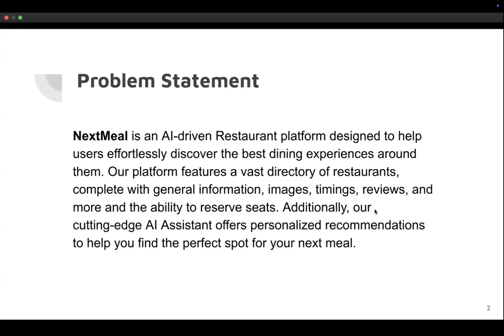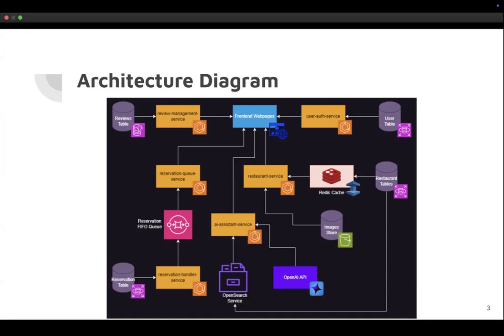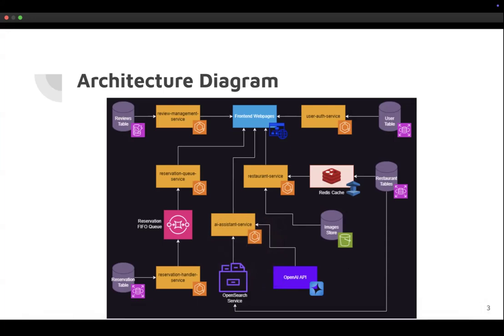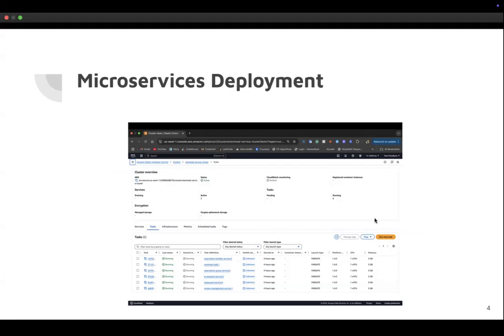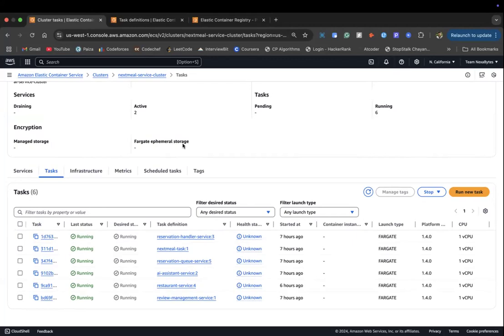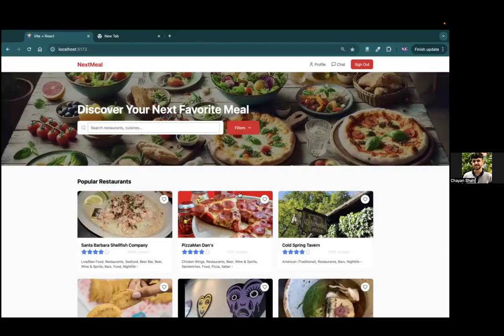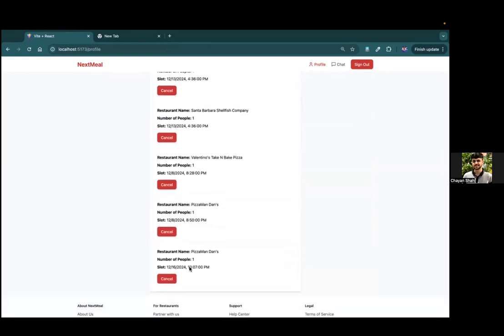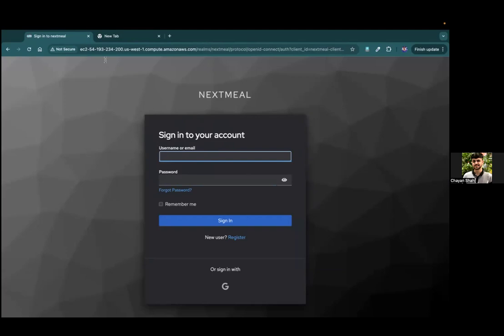NextMeal: Restaurant Discovery Platform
React, NodeJS, Flask, Redis, Elasticsearch, FAISS

➤ Developed a scalable platform with an AI assistant utilizing Retrieval-Augmented Generation (RAG) and FAISS to deliver personalized restaurant recommendations and seamless reservation services.
➤ Implemented a microservices architecture with asynchronous messaging queues, Redis caching, and Elasticsearch, improving system performance, scalability, and user experience by 30%.